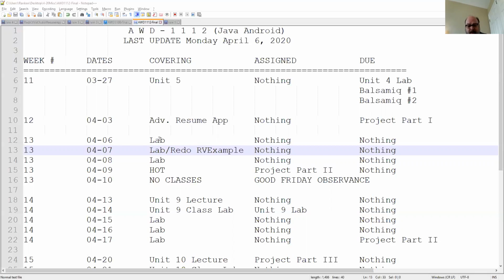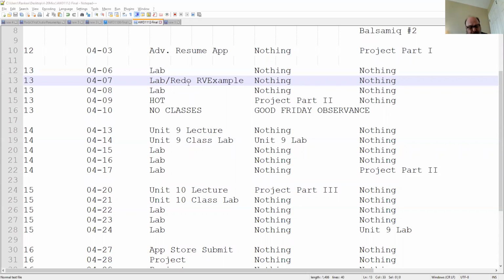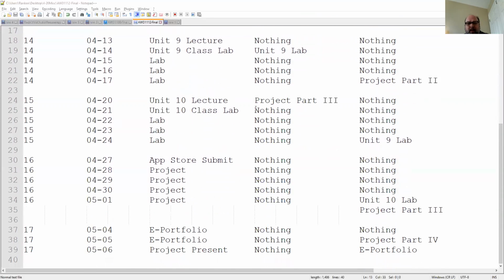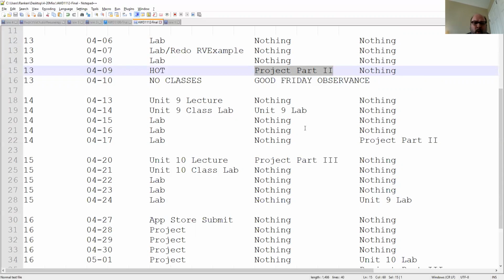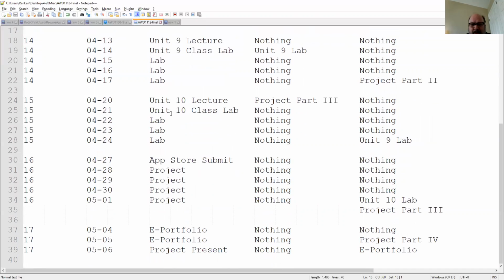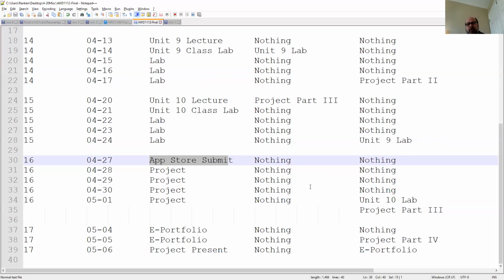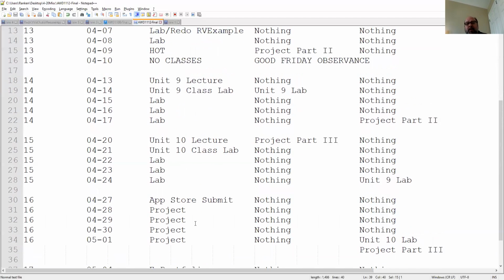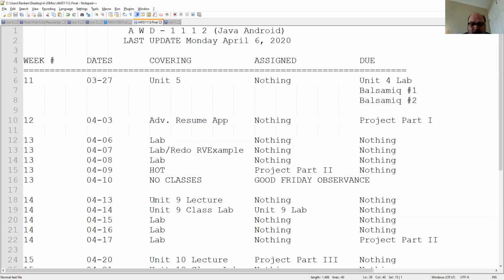AWD1112 - Lecture -04-06-2020